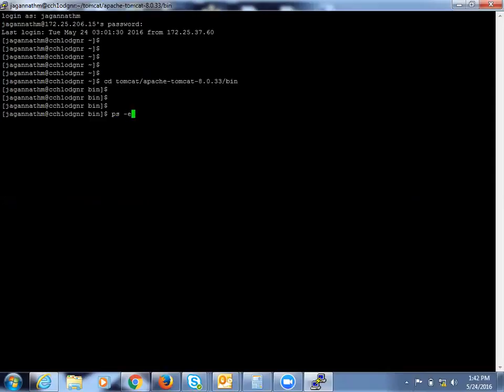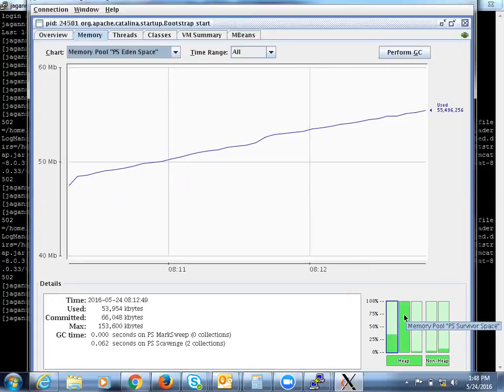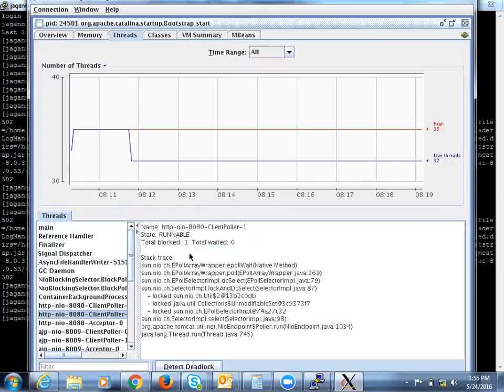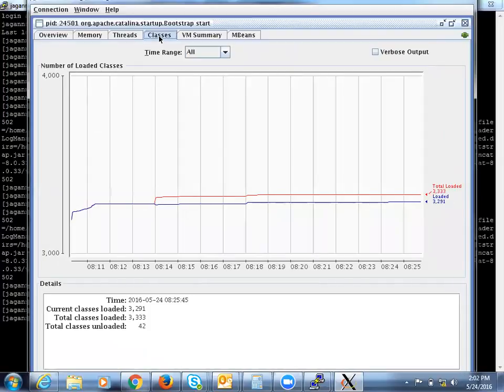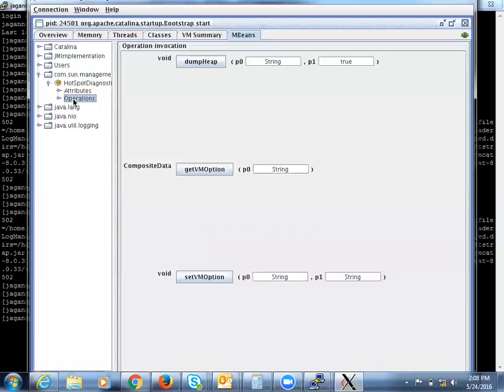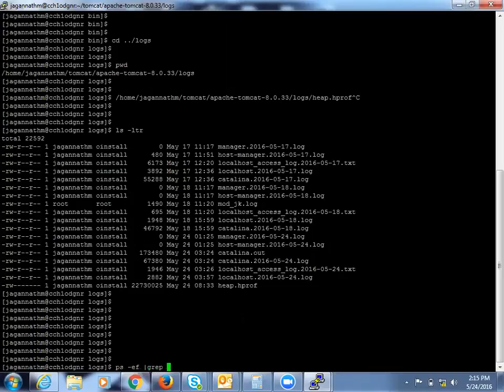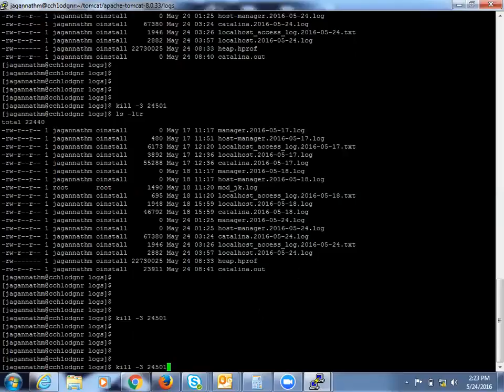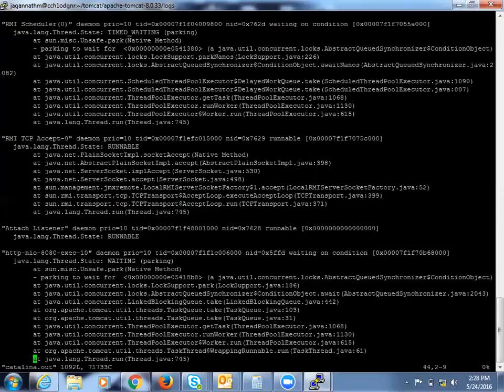Tomcat Day1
Tomcat Session one